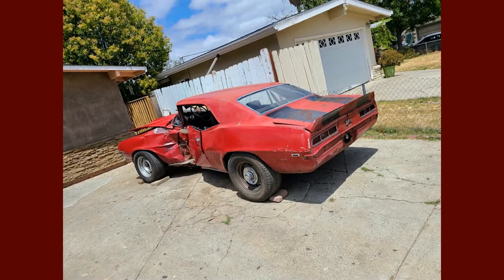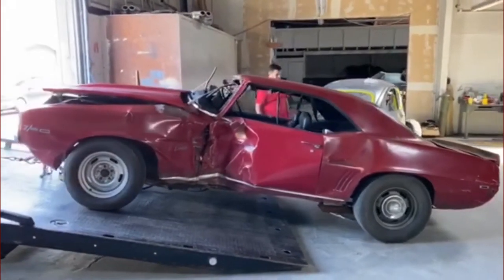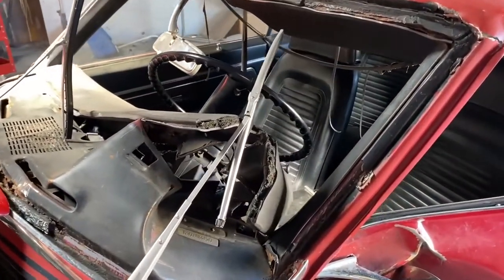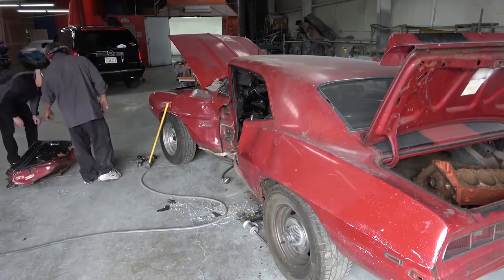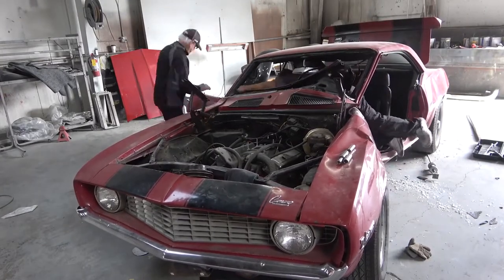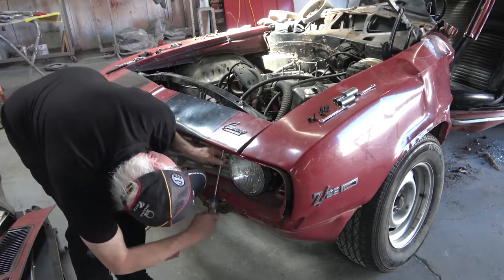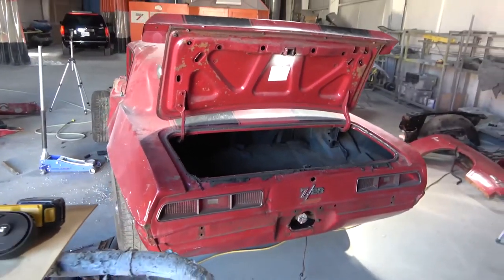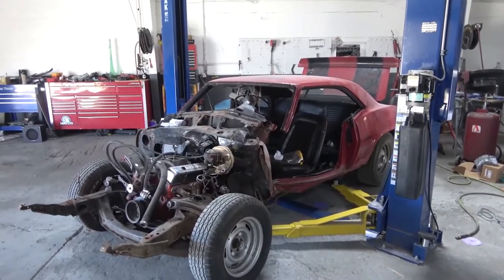Camaro 1969 Z28 Crash Survivor Restoration Part 1 | Original 1969 Camaro Z28 Full Restoration Video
This is Part 1 in a new series of videos featuring the restoration of this Garnet Red X77 D80 Z/28 Camaro.

NOTE!! - PLEASE NOTE THAT I INCORRECTLY SAY IN THE VIDEO THAT A D80 CAR COMES WITH THE COWL HOOD AND A COUPLE OF ITEMS THAT WERE ORIGINAL THAT WERE NOT.  THE VIDEO WAS MADE IN REAL TIME THE FIRST DAY I HAD SEEN THE CAR AND THE COMMENTS I MADE IN THE VIDEO WERE FIRST IMPRESSIONS. PLEASE DO NOT DUPLICATE COMMENTS THAT HAVE ALREADY BEEN ADDRESSED.

This Video series is Produced & presented by Peter Rose, @digitalpizzaHD on the Frame off Restoration Process of classic Japanese motorcycles and classic American muscle cars including Honda CB 750, Honda CBX, CB1100F, CB900F and 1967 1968 & 1969 Camaro Z/28 & SS Cars